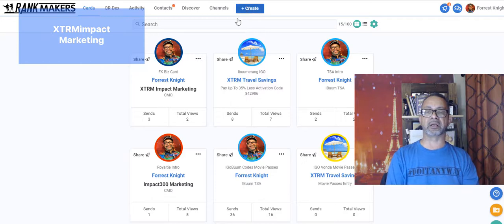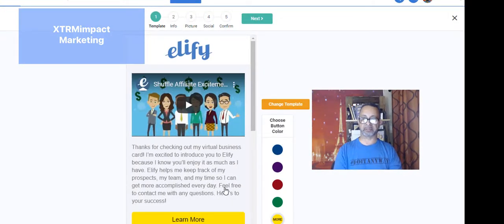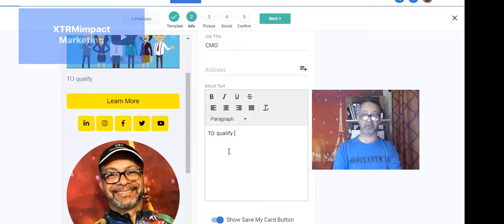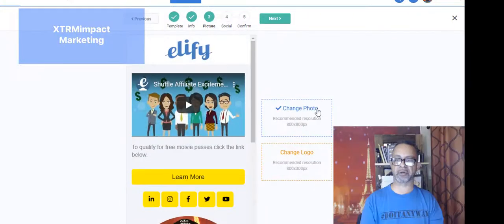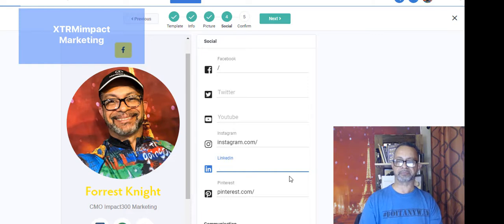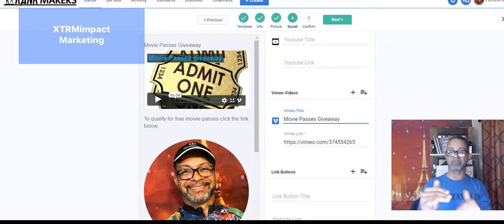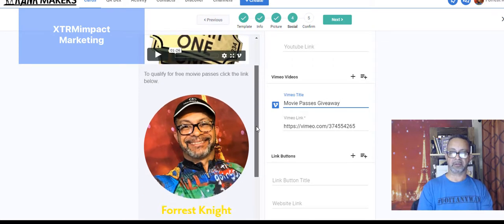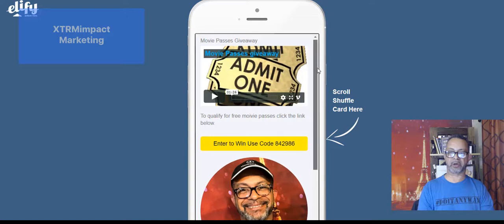XTRM Impact DBC Funnel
How to build a marketing funnel using your Digital Business Card